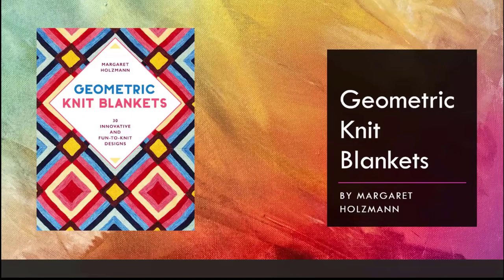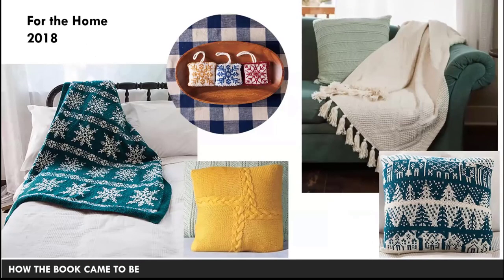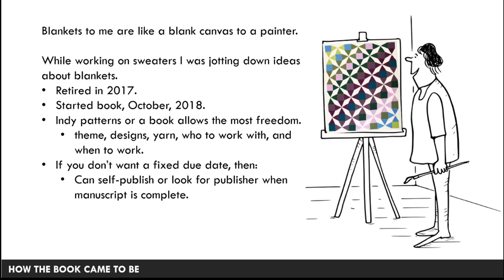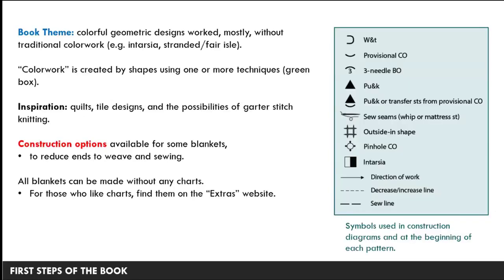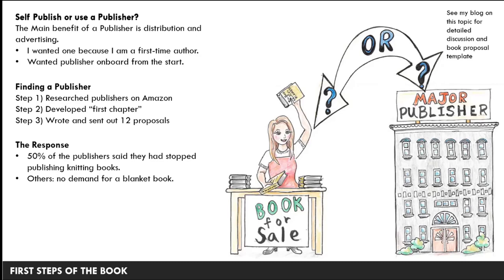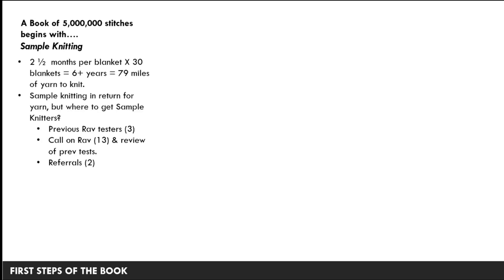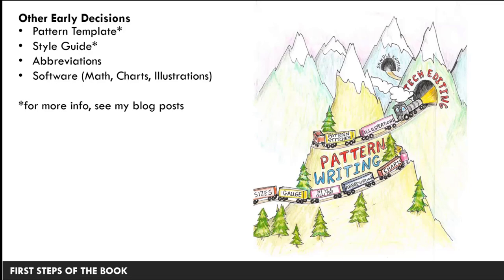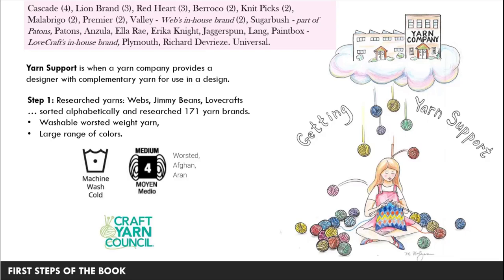From Knitting Needles to Book: The story of the Geometric Knit Blankets book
Planning, finding a publisher for, and refining the theme for Margaret Holzmman's book, Geometrictic Knit Blankets.